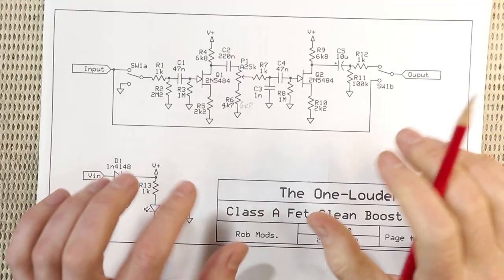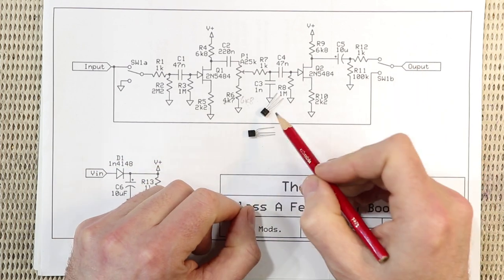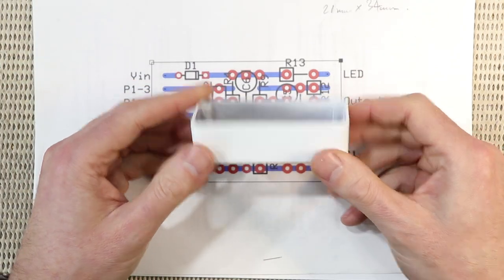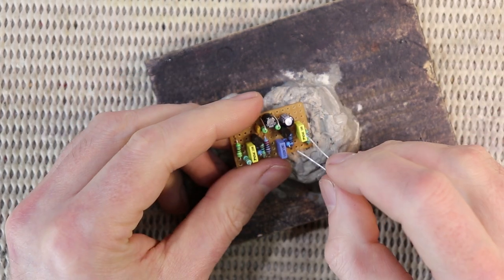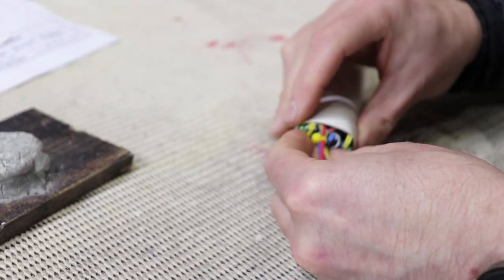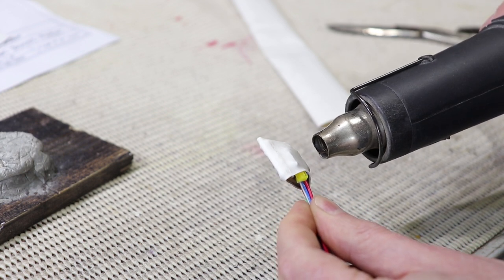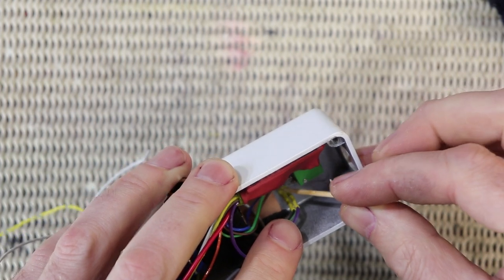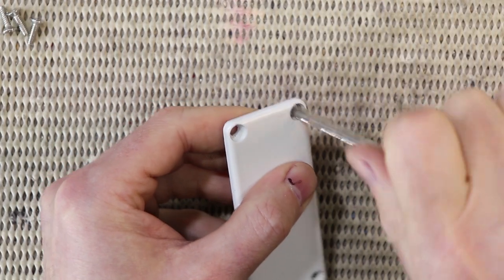How To Make A DIY Clean Boost Mini Guitar Pedal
In this video I share my design for a simple DIY class A fet clean boost pedal.  After seeing the JHS Solo Boost pedal, I decided to try and build mine into the same 1590A sized stompbox housing.  I decided to call the pedal the "Lemon Squash", since here in Australia Solo Lemon has been a popular soft drink since the 1970's.